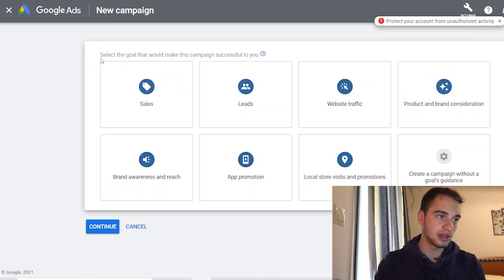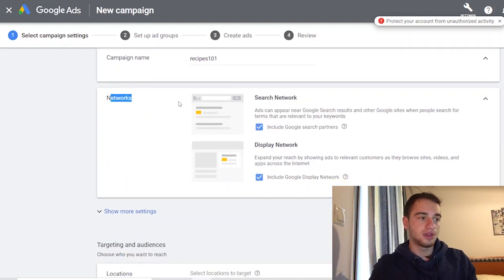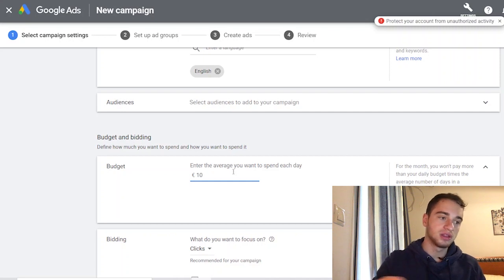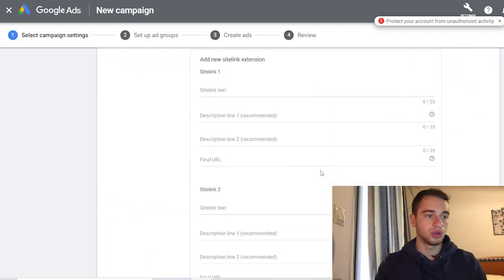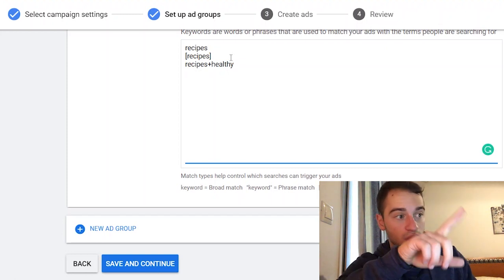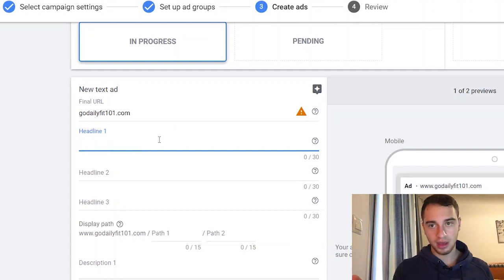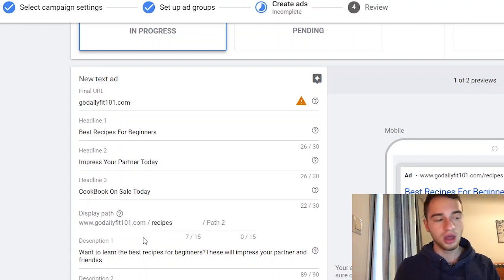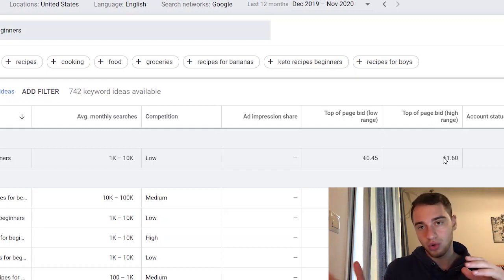The Only Google Ads Tutorial Beginners WIll Need(2021)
In this video, you are going to be learning about Google ads in this latest Google Ads Tutorial In 2021.
This is an in-depth Google ads tutorial for beginners in 2021 that you can use to make more sales and money with Google ads. This can be done to promote your youtube video with google ads.
 👇 Best Way To Build Your Email List Fast And Make Money:
 👇 Best Hosts That I Am Using To Create My Sites On WordPress:
Other Great Hosts:
Hostgator: